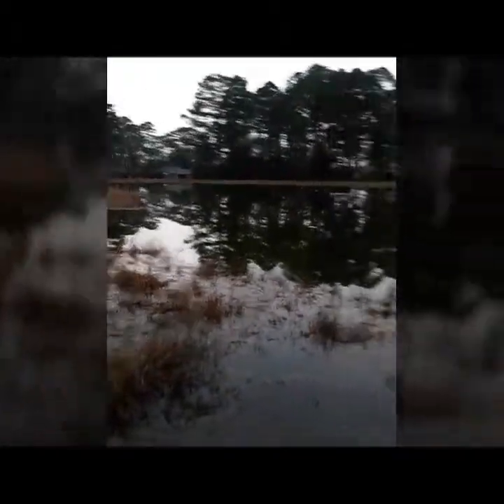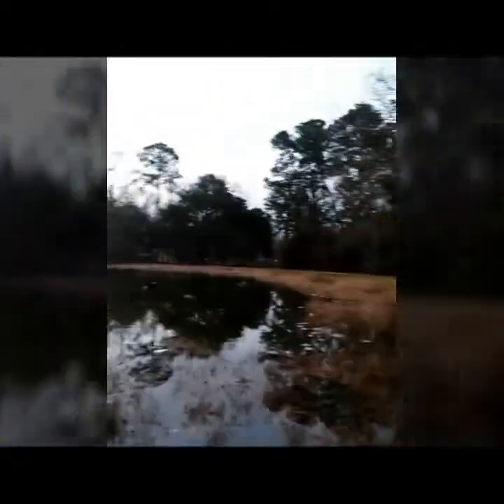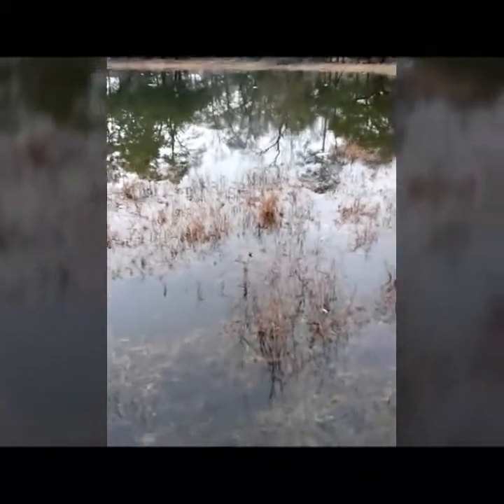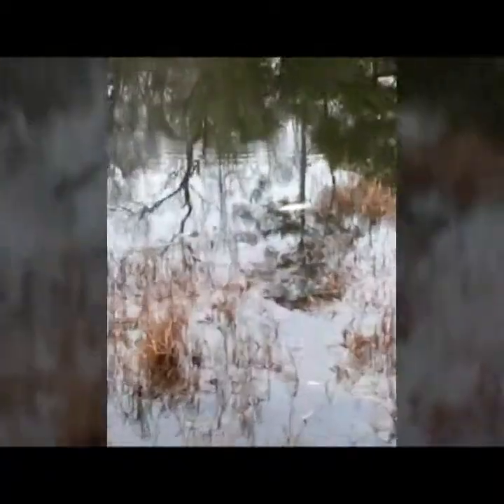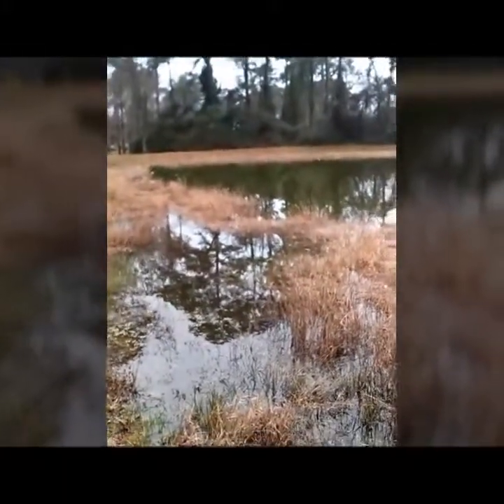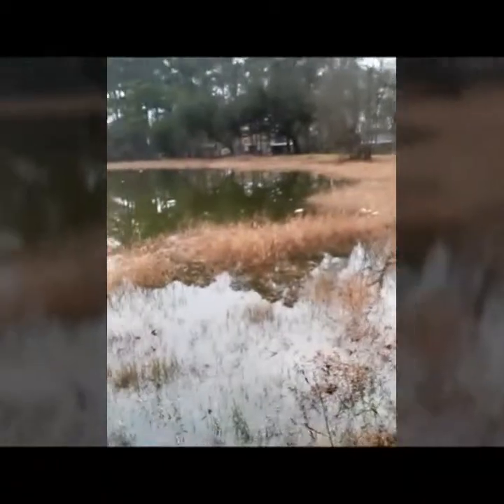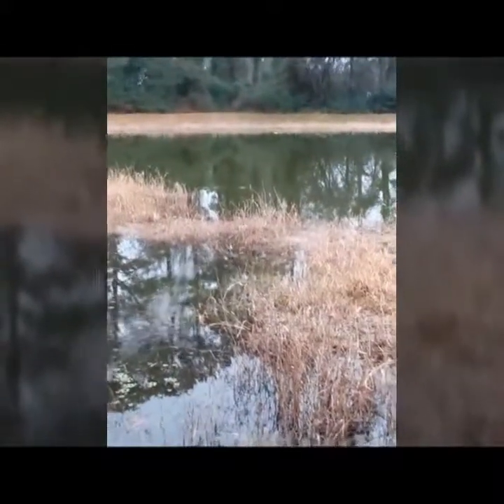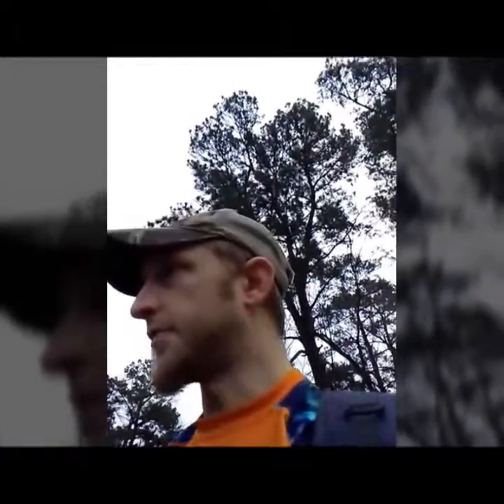Top water challenge pre fish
Just doing a little bit of free fishing before the winter top water challenge